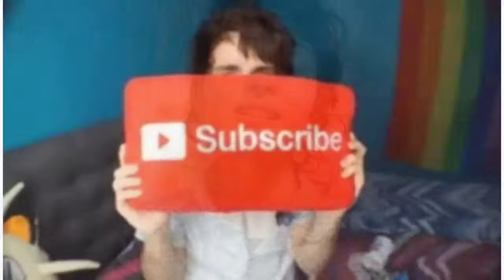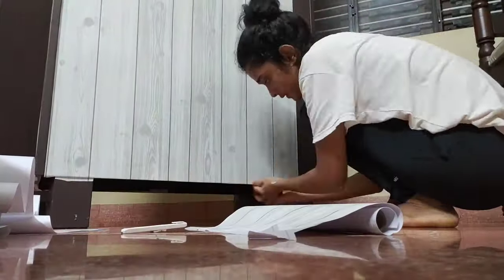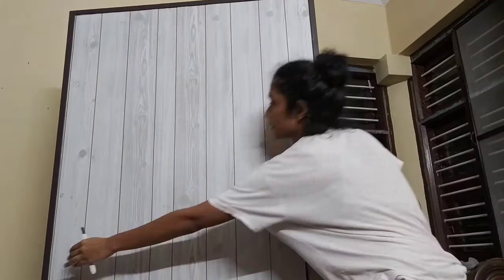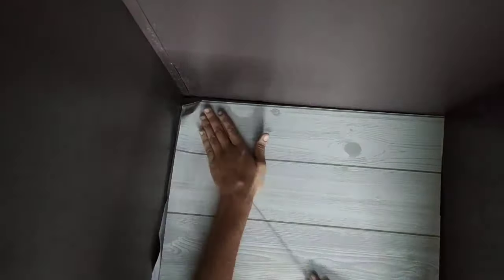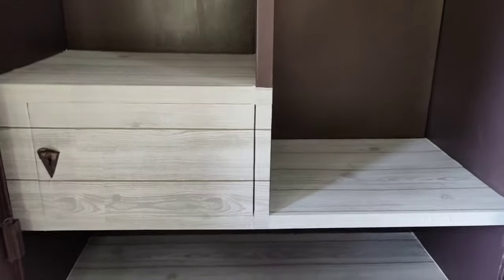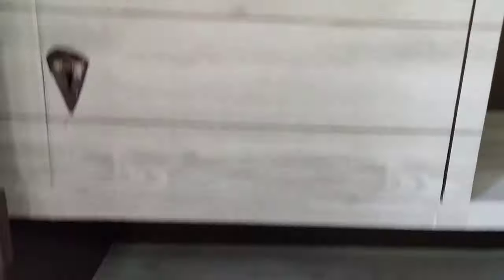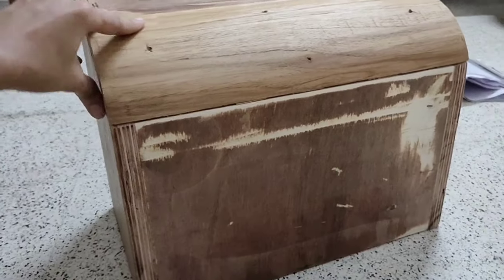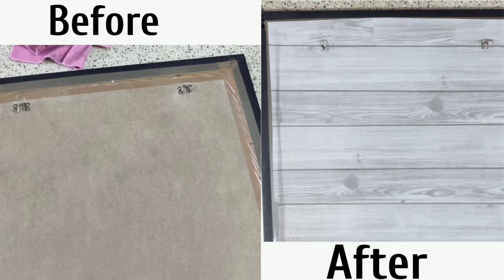DIY look on a metal Almirah | makeover using PVC wallpaper on an Iron Cupboard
Hi Everyone,
I tried this at home as there was fungus accumulation on my cupboard due to the moisture content in the room as its rainy season over here. I had purchased some rolls last year during a sale to use it on my wall and it costed me just Rs.199 (45*600cm) each roll. During this lockdown it suddenly struck to me that, how about using it on my cupboard. Also I used silica gel sachets and naphthalene balls after keep the cupboard clean and fresh.

Also I tried it on a Photo frame and a wooden block which I use for yoga.
It looked really amazing! Since it worked very well and cost saving too, I feel my experiment was worth it and hence I want to share it with you all so that it can be helpful to you too!

Timestamps:
0:37 - Makeover of the Almirah.
4:09 -   Makeover of a wooden block
4:45 -Makeover of a Photo Frame

***Please do check for the Dimension (or quantity) of the roll before buying.***
Because quantity of the roll varies from product to product. So sometimes you may end up paying more for less quantity, leading to disappointment

You can buy the same roll on flipkart:

Similar product links on-
Amazon
wood finish:

Marble finish:

Flipkart:
WolTop Extra Large PVC Wall paper  Sticker

I consider it to be cost effective and best method to decorate or keep your room neat and tidy.